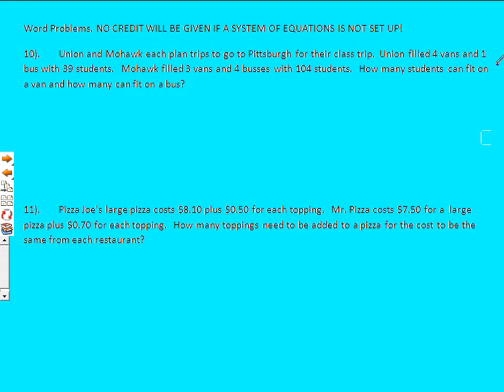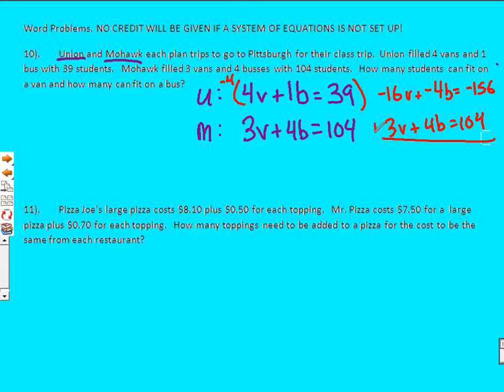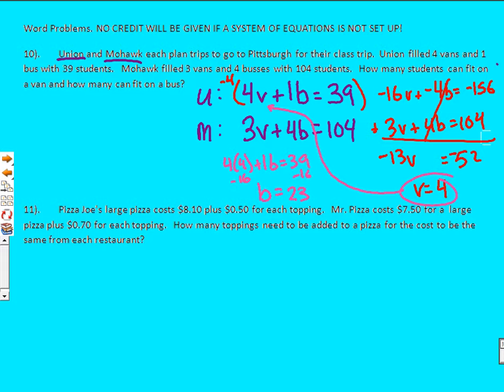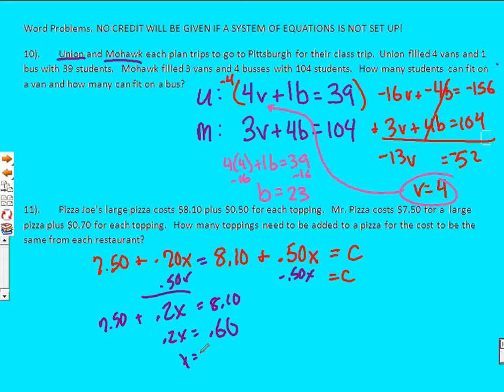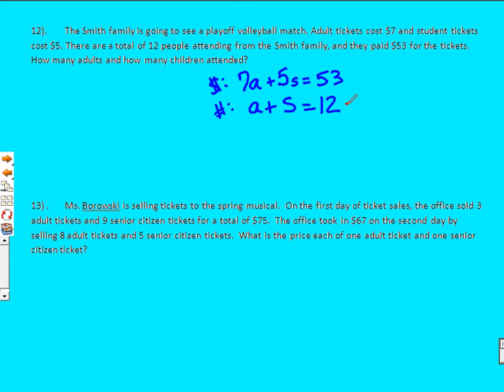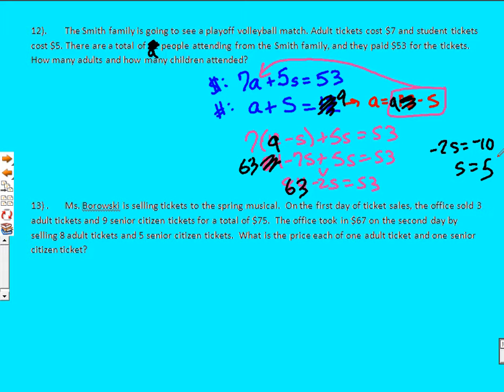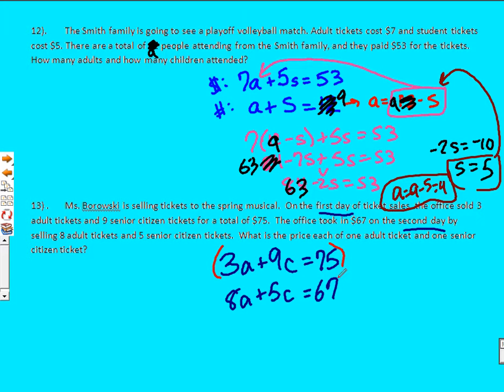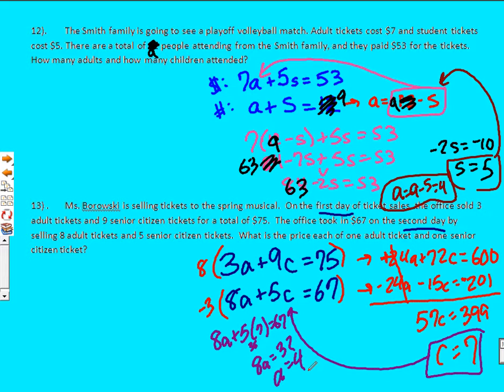1b systems word problems review